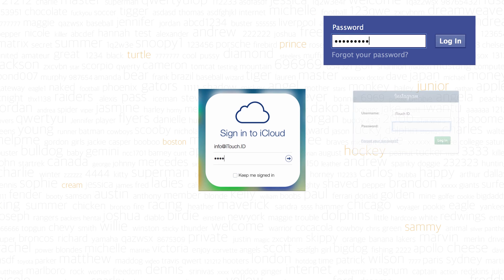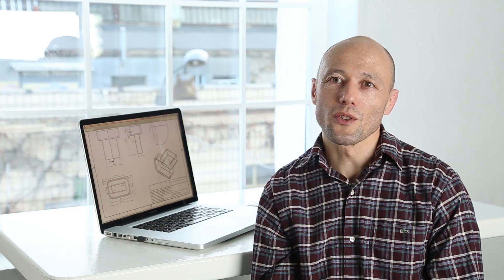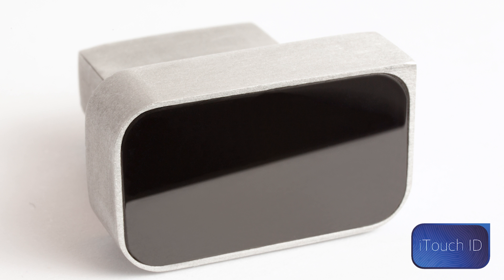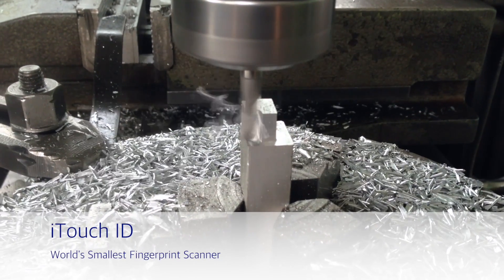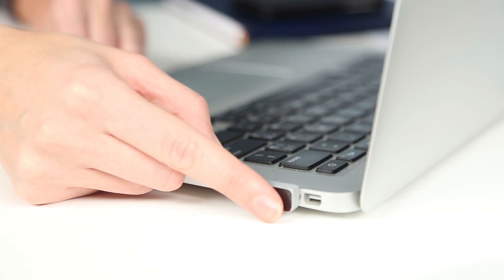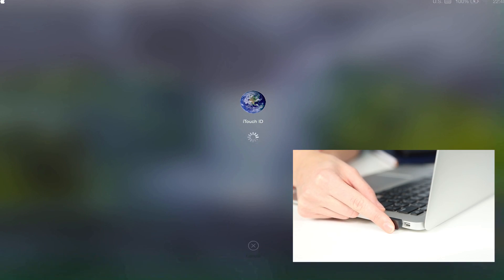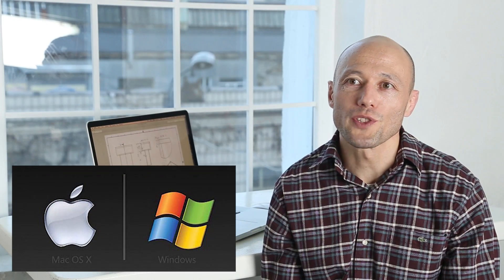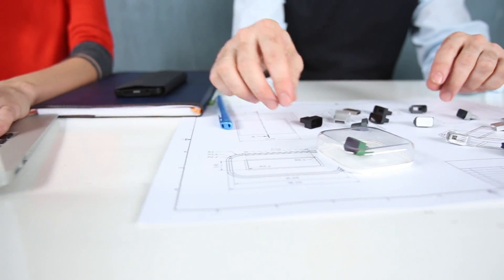iTouch ID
iTouch ID - World's Smallest USB Fingerprint Scanner